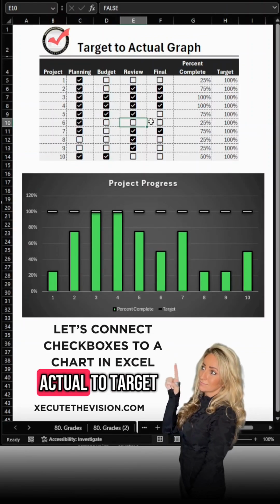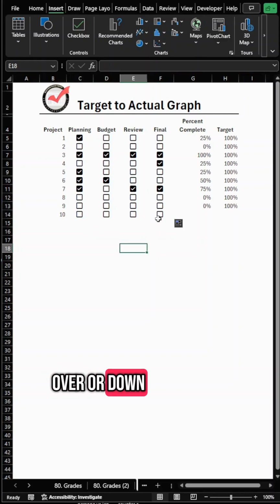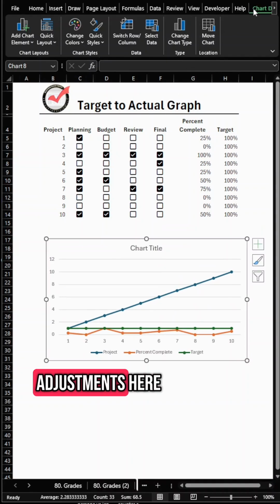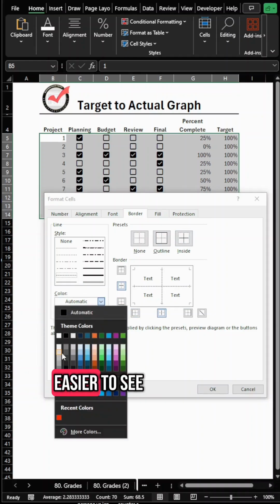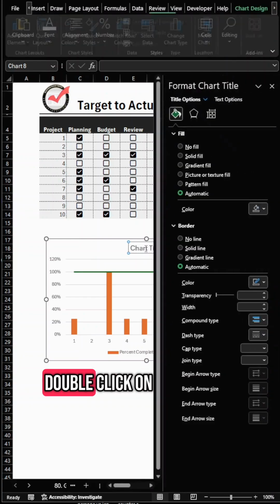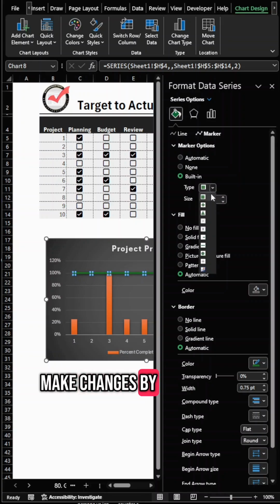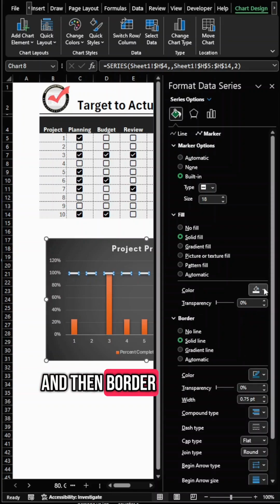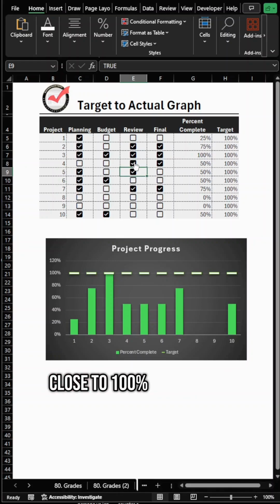Checkboxes and chart combo